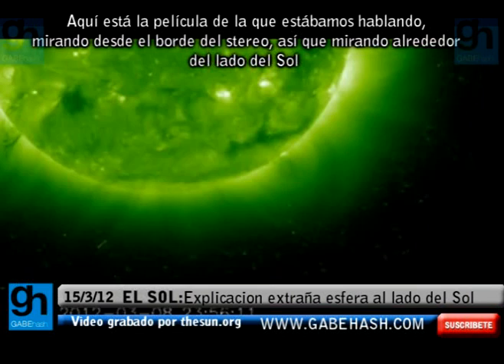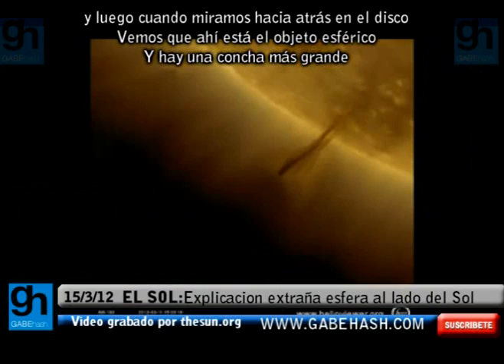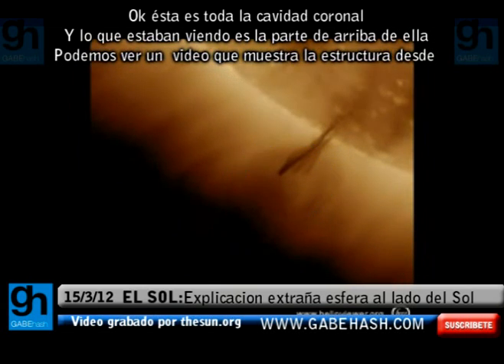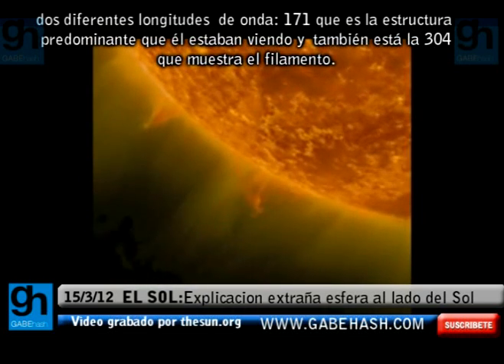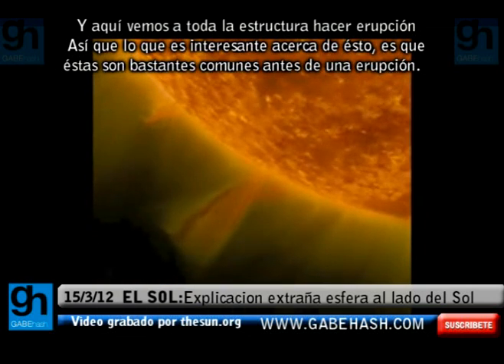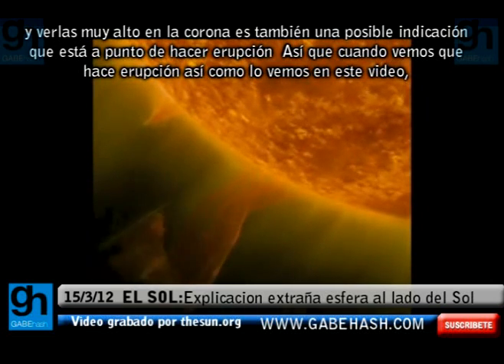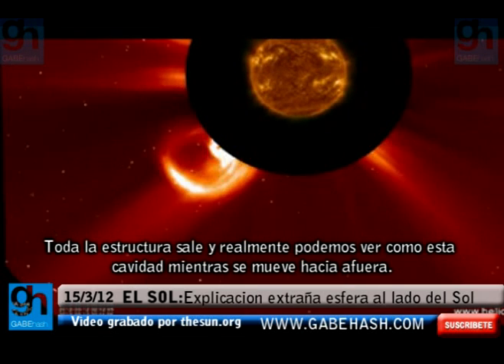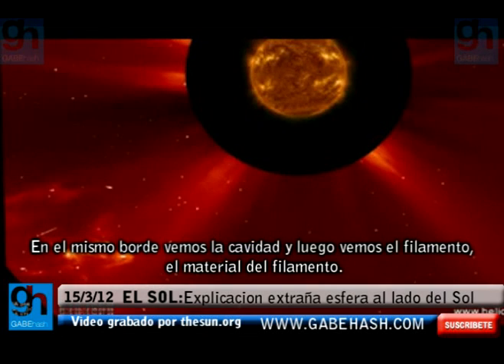EXPLICACION DE LA EXTRAÑA ESFERA OSCURA AL LADO DEL SOL 15 MARZO 2012 (CAVIDAD CORONAL)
EL SOL: El 11 de Marzo de 2012 fue grabado por NASA's Solar Dynamic Observatory (SDO) un evento solar que ha llevado a muchos de nosotros a preguntarnos qué es esa esfera oscura al lado del sol. El enigma ha hecho este video viral. Muchas teorías han surgido sobre lo que esto podría ser o significar, entre ellas están que se puede tratar de: un OVNI, un planeta, un cordón umbilical o inclusive un agujero de gusano. (Continua